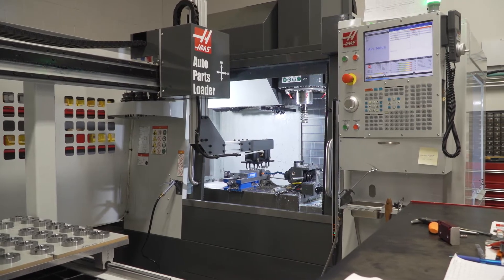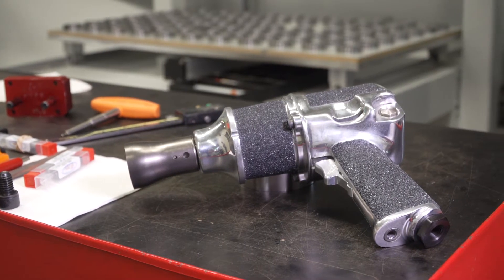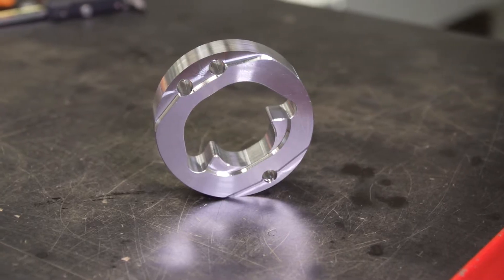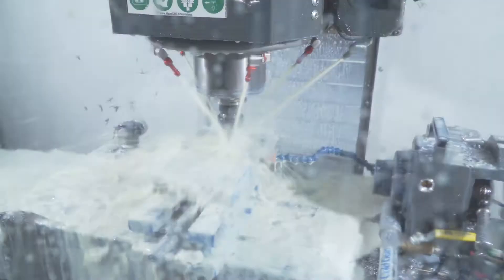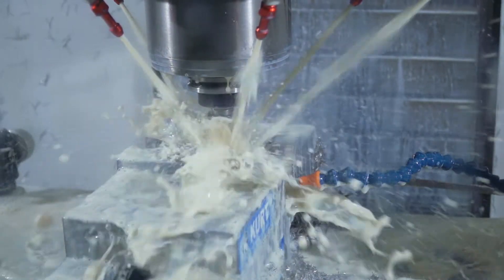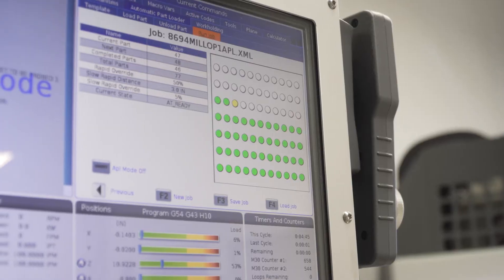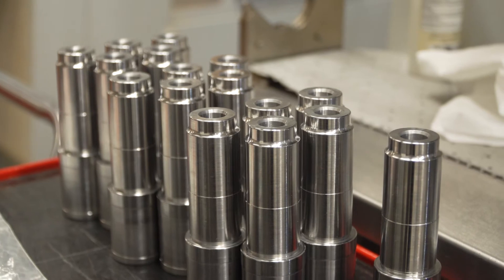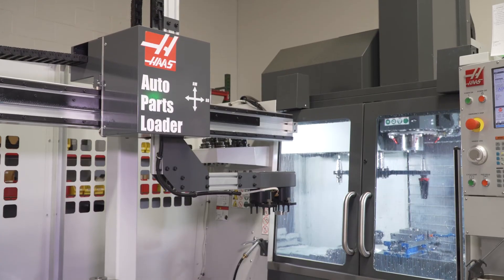Machining Parts for Impact Wrenches on Haas VF-2SS milling machines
Learn how an auto parts loader integrated with a Haas CNC milling machine has helped Micro Cut machine parts unattended with ease. Micro Cut has been using Haas CNC's for over a decade to machine critical parts for their Gator Impact Wrenches used in industrial applications as well as NASCAR.